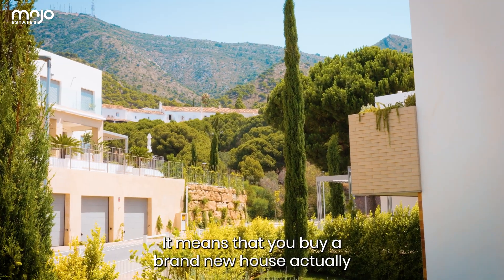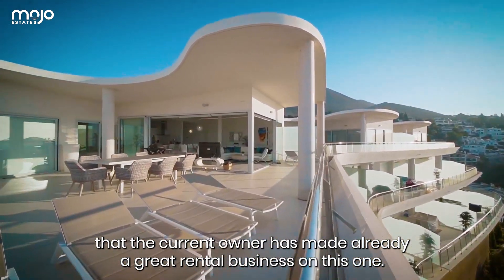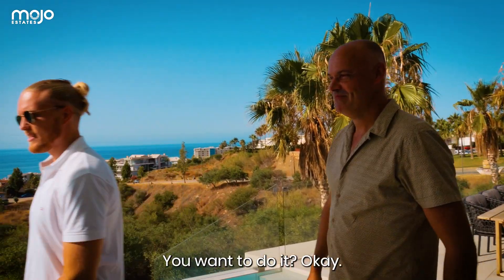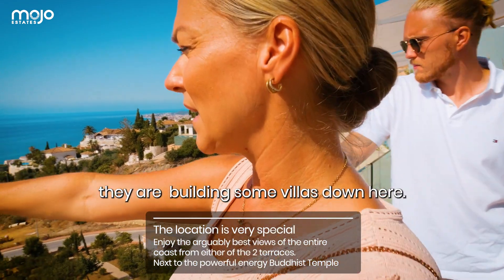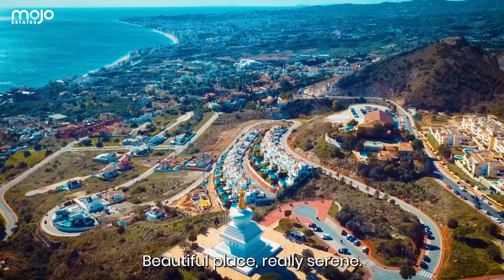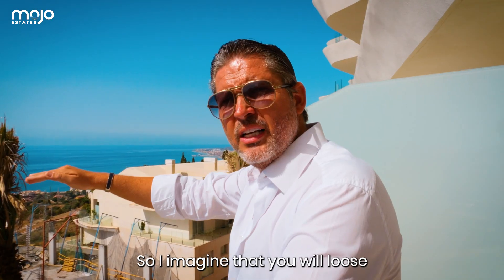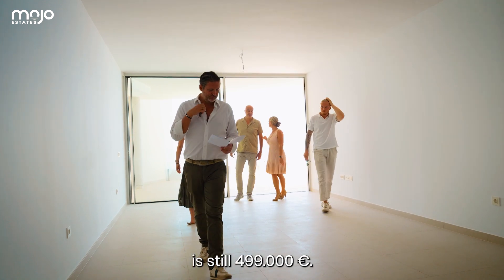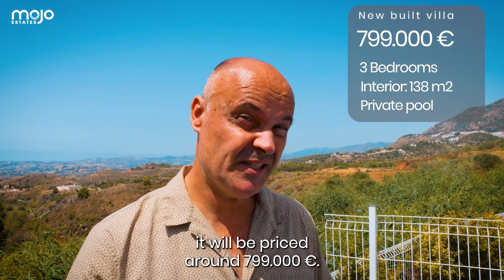New Development Resales on the Costa del Sol | GREAT OPPORTUNITIES!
It is always a big decision when you choose to buy a new development or resale property – especially when it is in another country. There are many decisions to make: Which area to buy in? What kind of property to get? Should you make a rental business out of it? Where do you get the most value for the money?

Mojo Estates are here to help you find out how your needs and desires can come together so that you can find the right home for you.

We have sent a team of our best people out to explore the market in an area that is indeed Mojo Approved.

Check out new developments for resale in the exclusive area of El Higuerón on the border between Fuengirola and Benalmádena, when Per, Anneli, Tristan, Elizabeth, and Andreas are visiting several newly built properties which could potentially be your future home – or a good holiday rental property.

What does Mojo mean?

Mojo Estates is the leading agency on the Costa del Sol
The name is a contraction of our surnames MOensted and JOhansen

Mojo estates agents partner with you throughout your home search, providing their expertise and deep knowledge of the Costa del Sol real estate market to help you find a home you love.